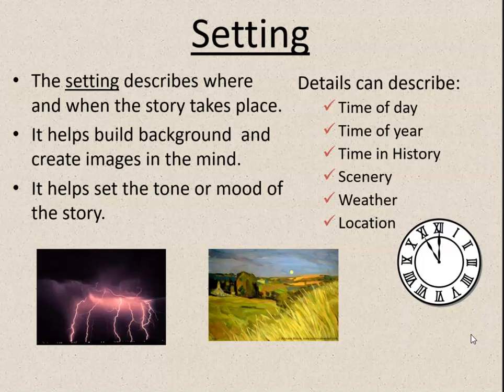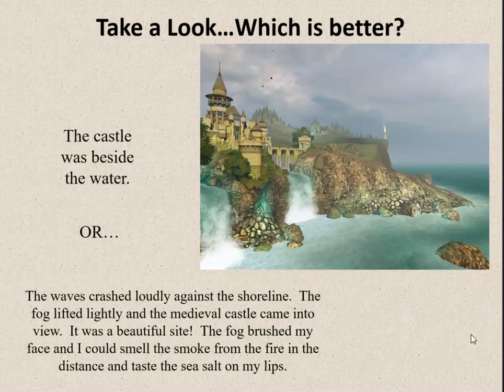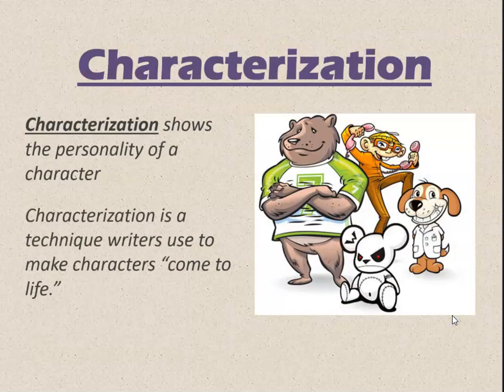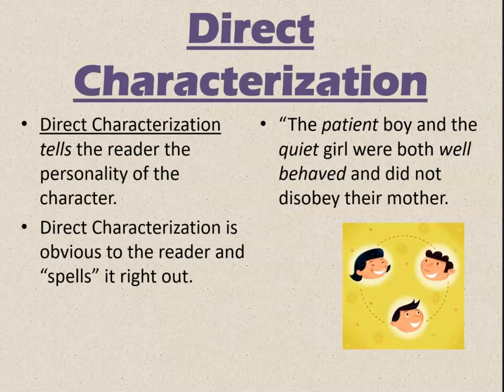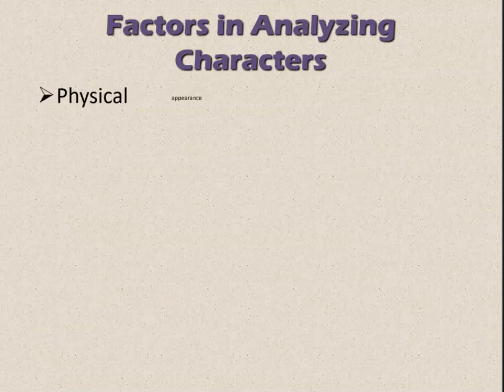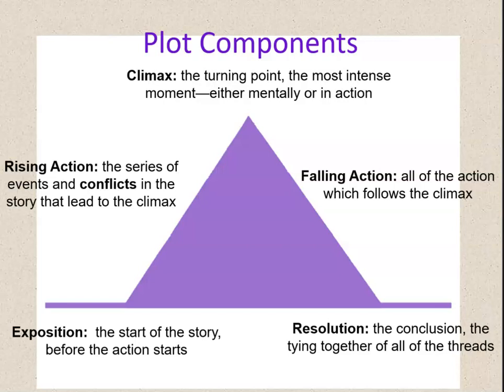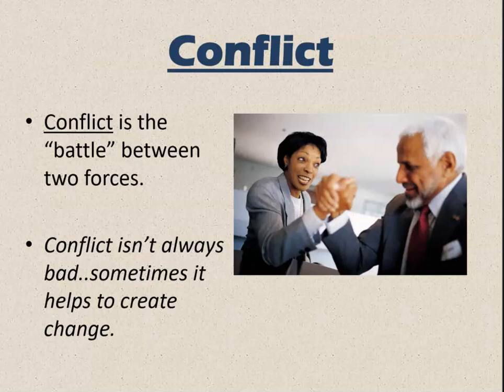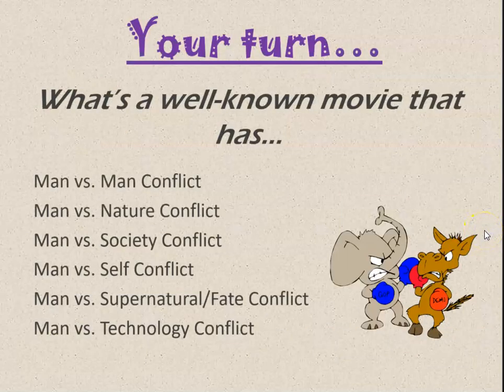story elements ppt lecture swiss family